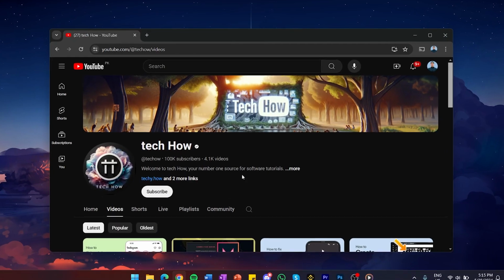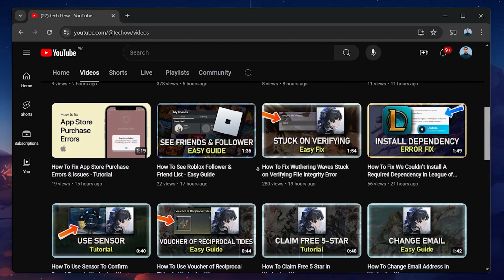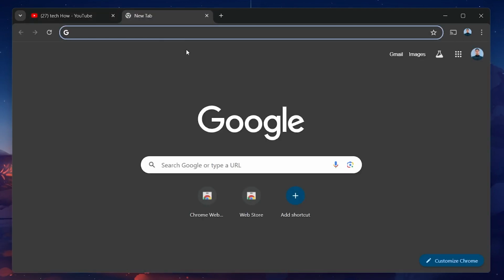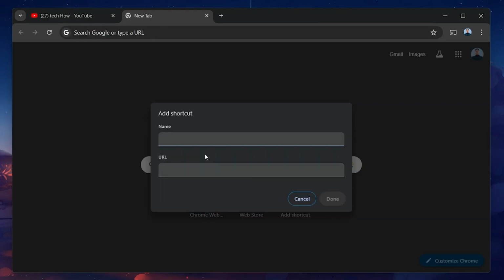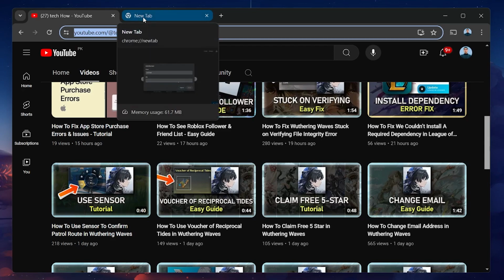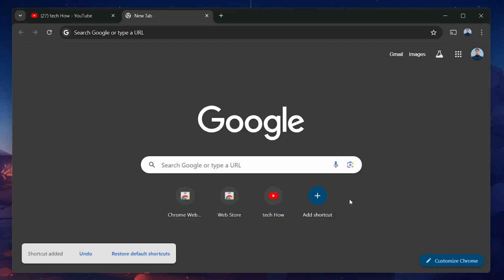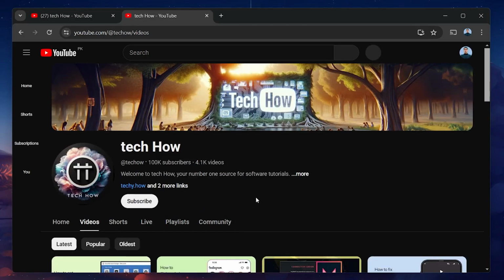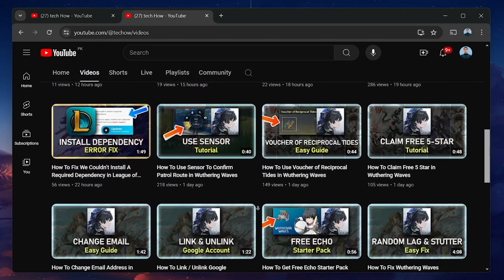How To Add Shortcut in Google Chrome - Tutorial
A short tutorial on adding a shortcut in Google Chrome.